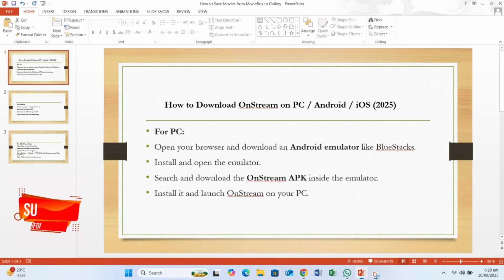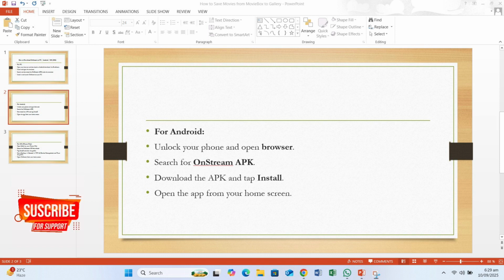How to Download Onstream on PC/Android/iOS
Learn how to download OnStream on PC, Android, and iOS with this quick step by step guide for smooth installation and streaming in 2025.